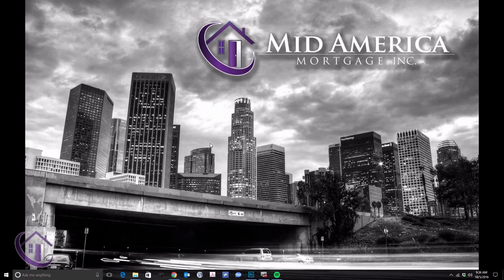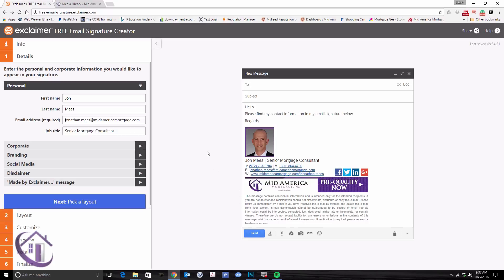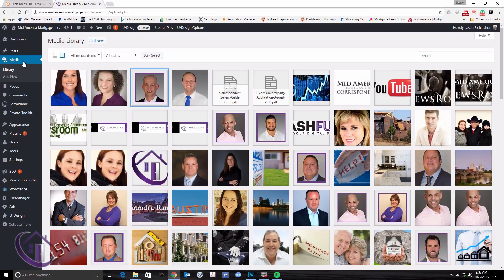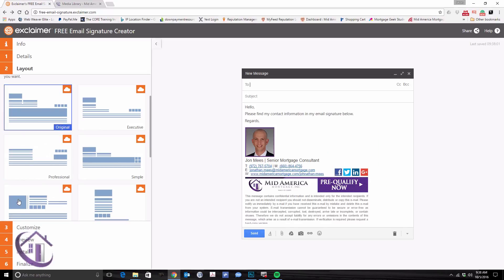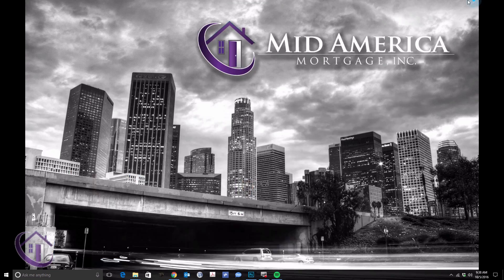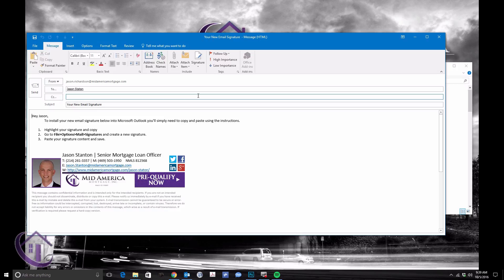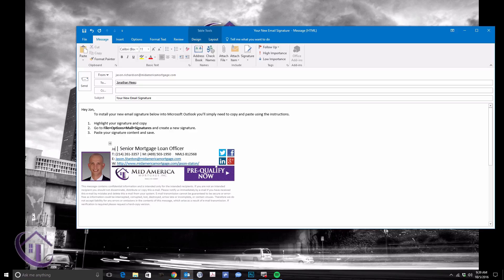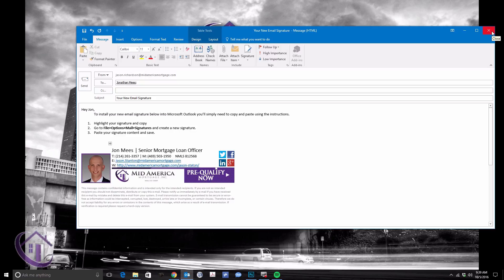Install Your Free HTML Email Signature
Headshot Dimensions: 111px width, 114px height
Banner Dimensions: 468 px width , 60px height